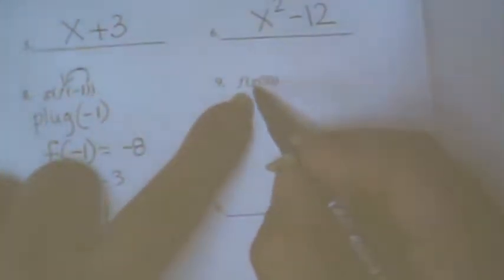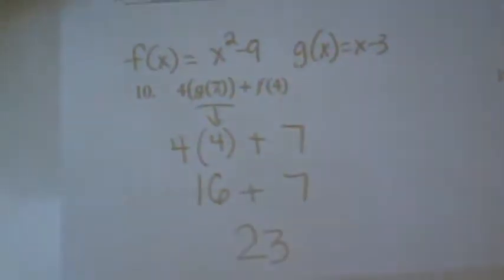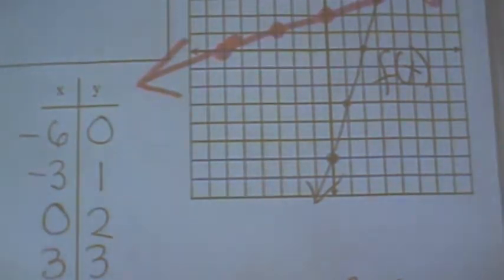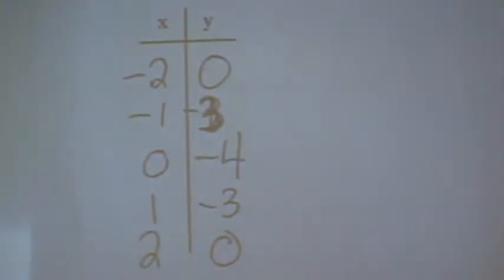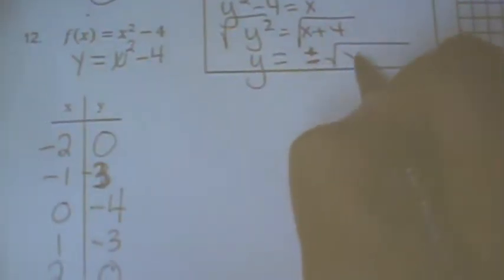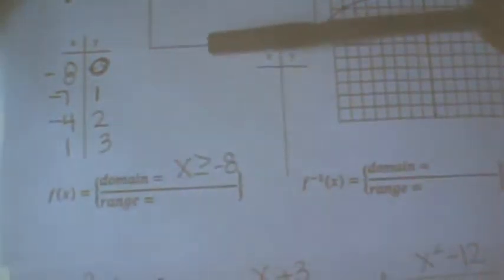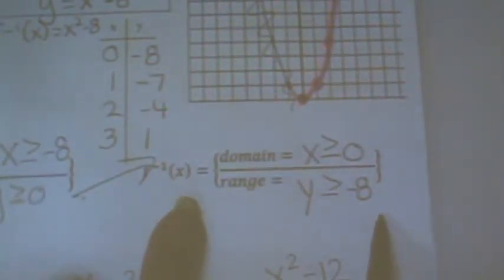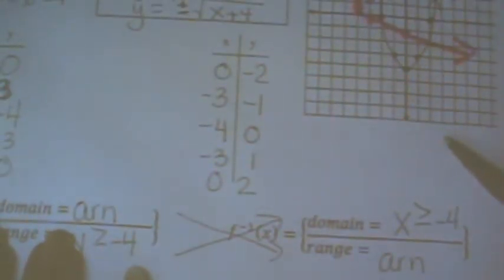2014 October 20 Alg 2 Yr 2 Partner Test 6.6-6.7 Part 2